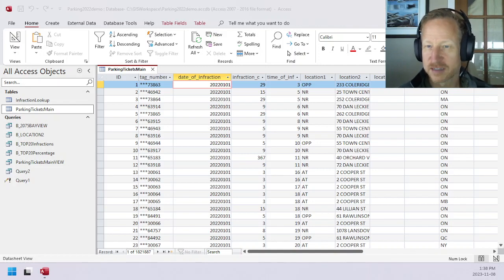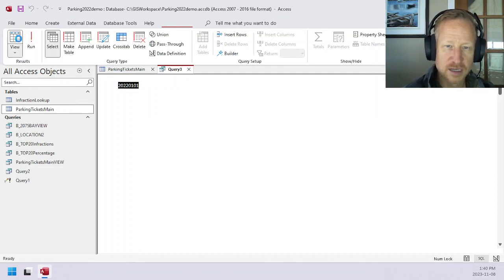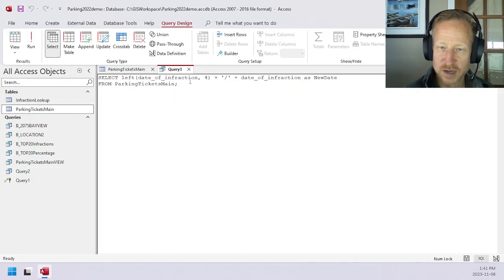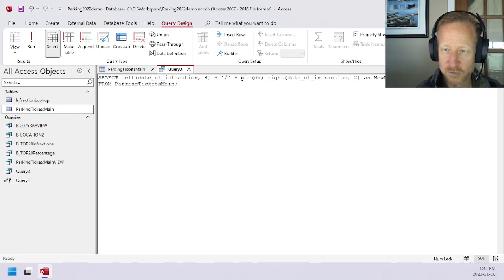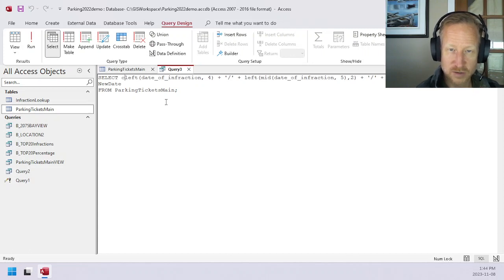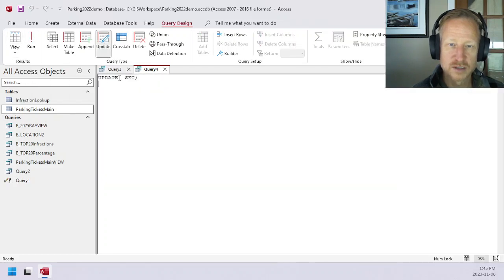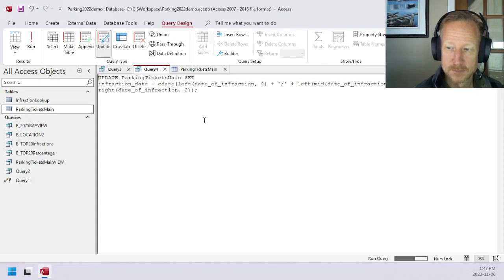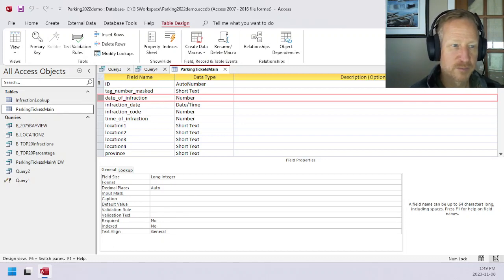Learn SQL: Converting non-date fields to Date/Time format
This short video shows how to create a new date/time field containing date data from another field that is not in the date format